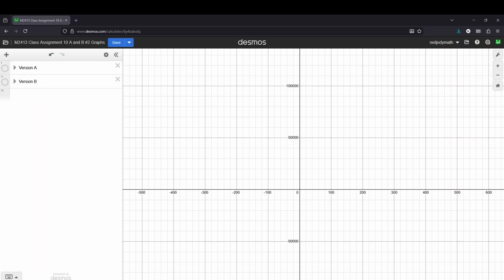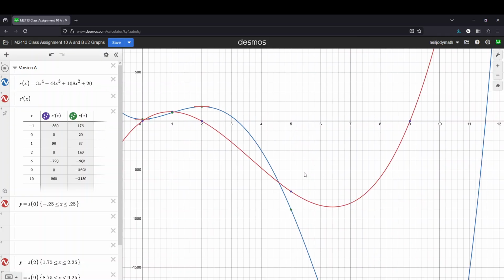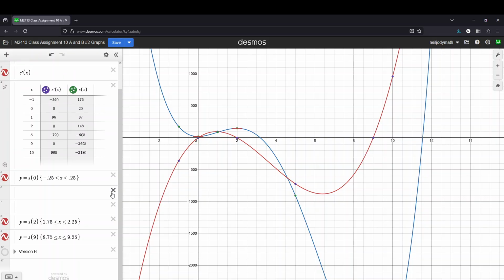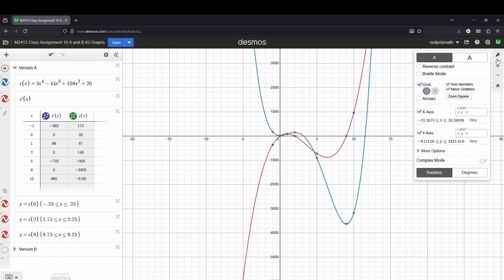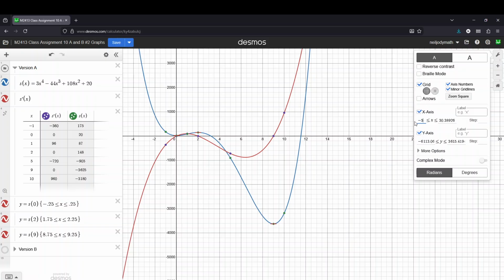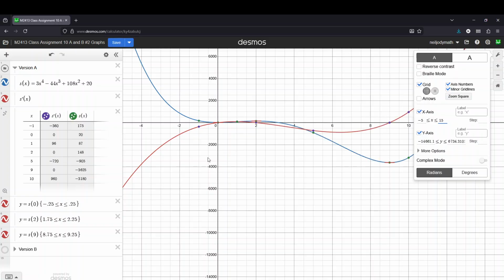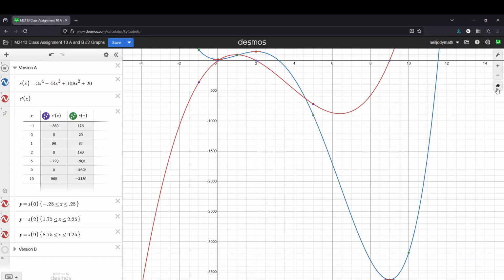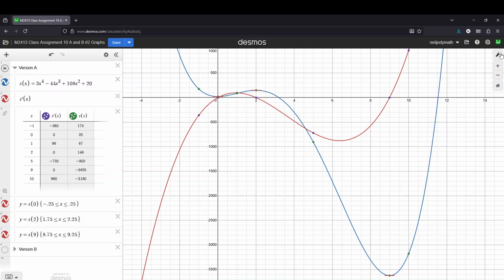Desmos Adjusting the Scale of a Graph for Better View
Quick Demo for adjusting the scale of a graph in desmos.